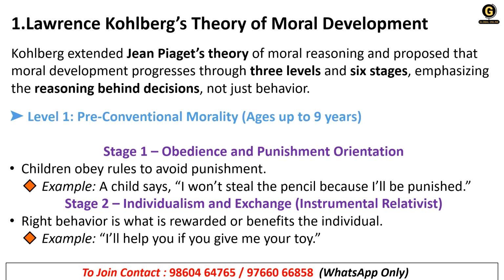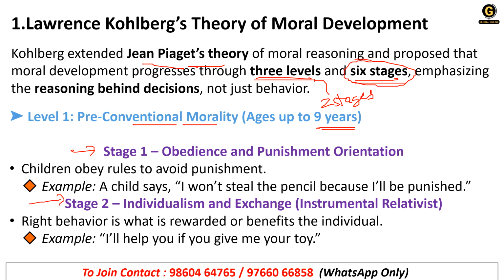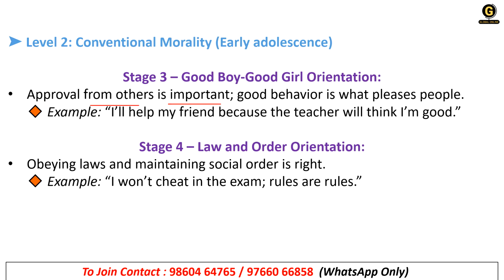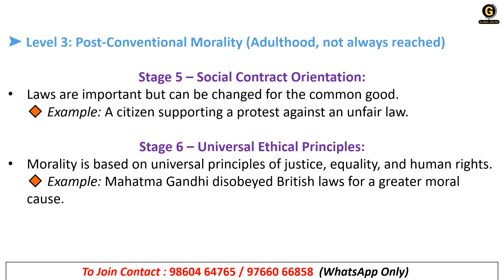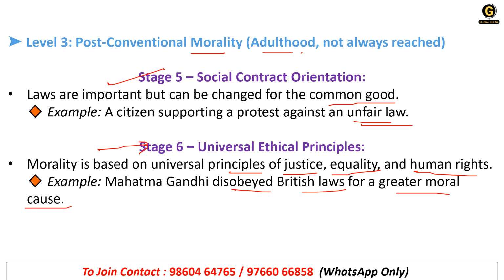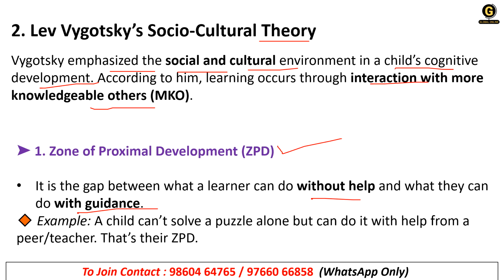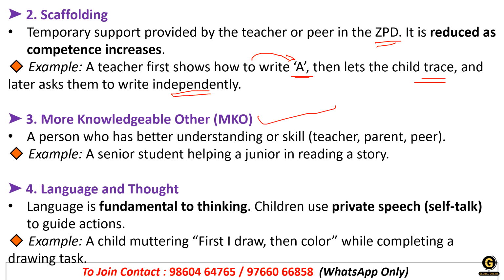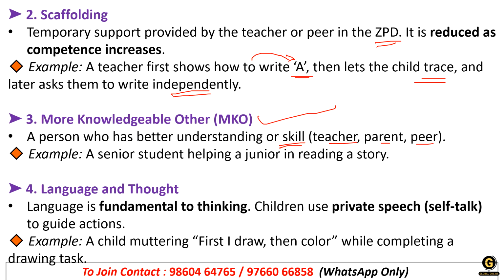CTET Paper 1 Preparation 2025 | CHILD DEVELOPMENT AND PEDAGOGY | Kohlberg & Vygotsky Theory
Get ready for CTET 2025 with this detailed explanation of Kohlberg’s Moral Development Theory and Vygotsky’s Socio-Cultural Theory – both important for Child Development & Pedagogy.
We break down each concept with examples, real-life applications, and tips to answer MCQs in the exam. Perfect for CTET Paper 1 aspirants aiming to score full marks in CDP!

Complete explanation of:
✅ Kohlberg's 3 Levels of Moral Development
✅ Vygotsky's Zone of Proximal Development & Scaffolding
✅ Differences from Piaget
✅ CTET exam-based MCQs & tricks